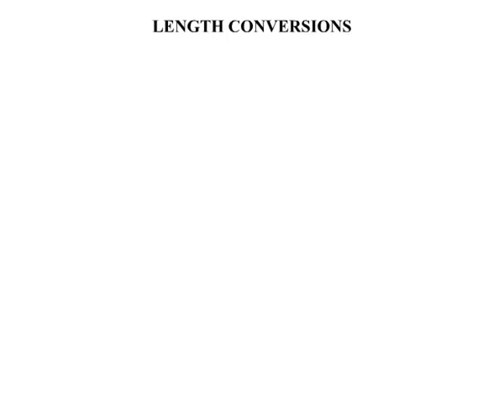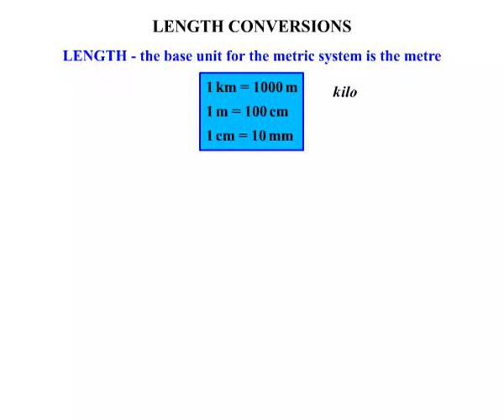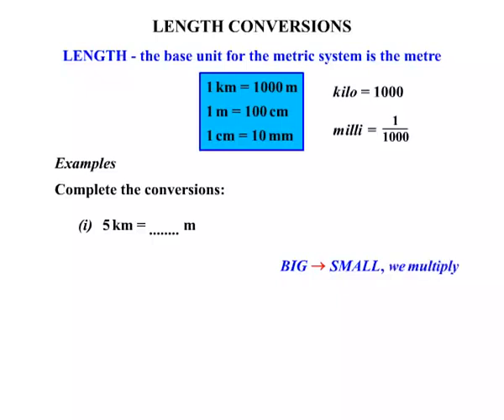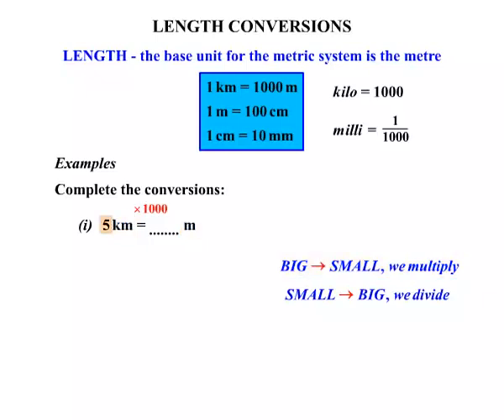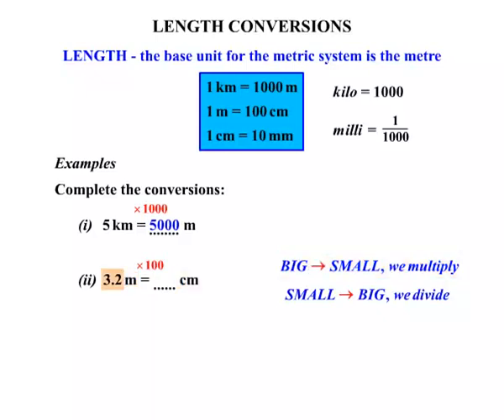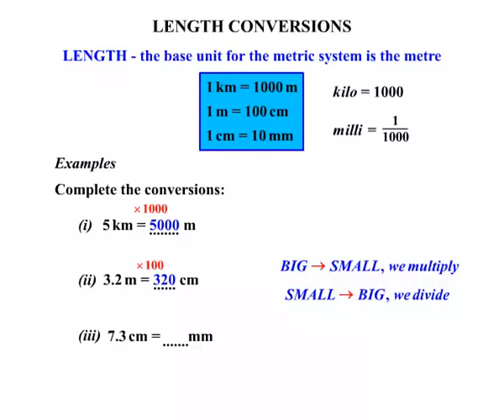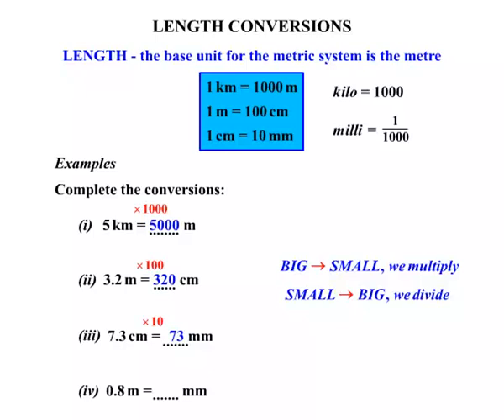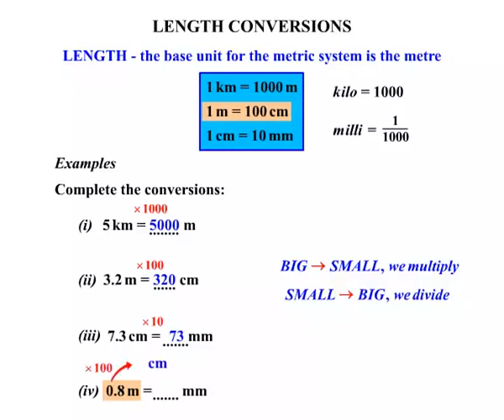Year 11 and 12 General Maths - Length: Conversions I